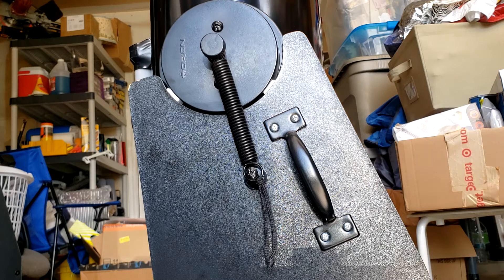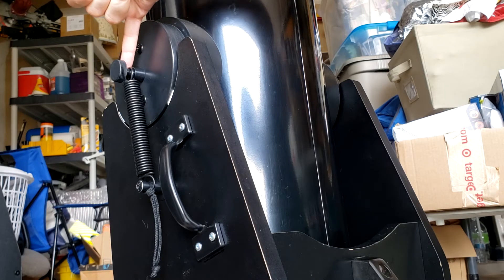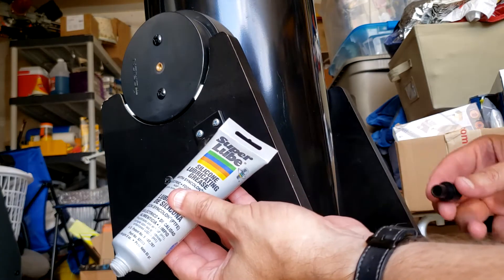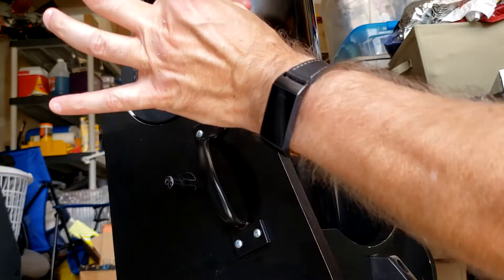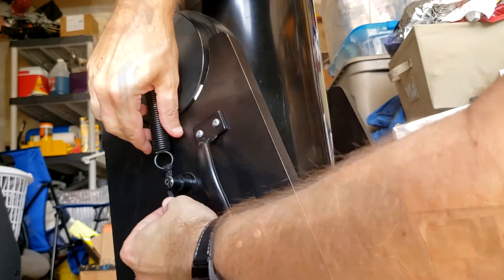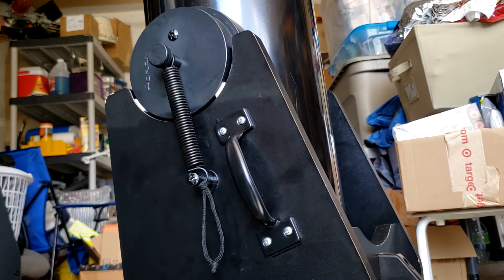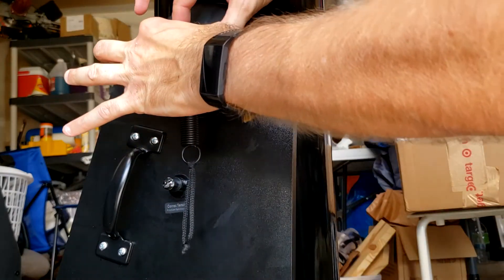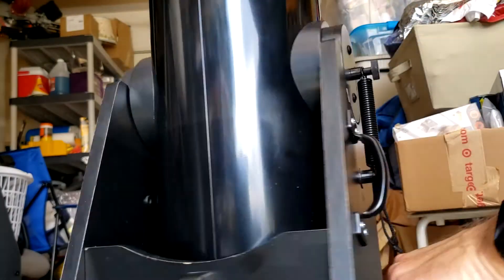Dobsonian Telescopes: Eliminate the Annoying spring "ping" sound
This video shows how to eliminate spring ping sound on my Orion XT8 Dobsonian.

YOUTUBE COMMUNITY GUIDELINES NOTES:
2) All items were paid for by me.
3) This video does not contain offensive material, children, or bad language.